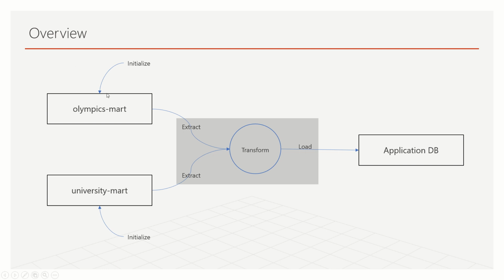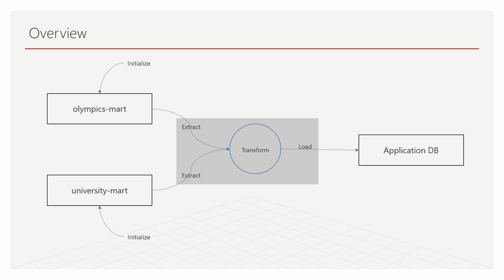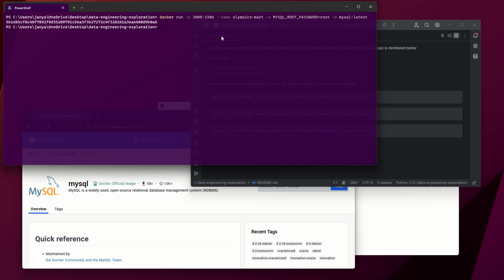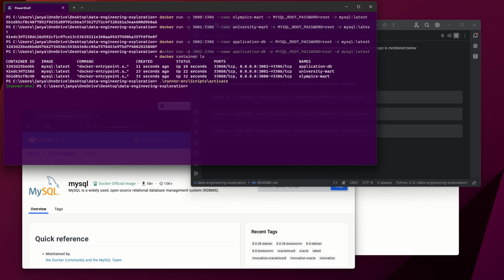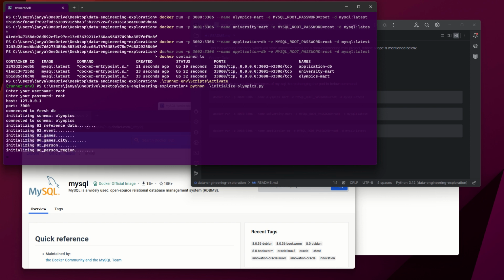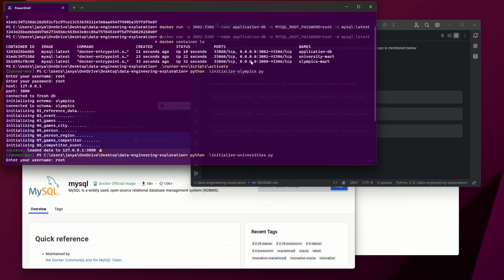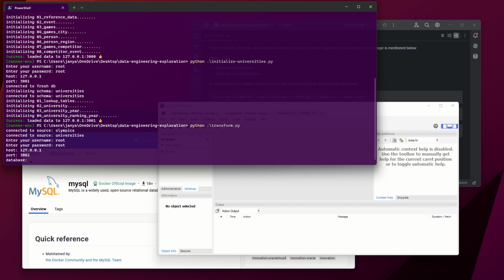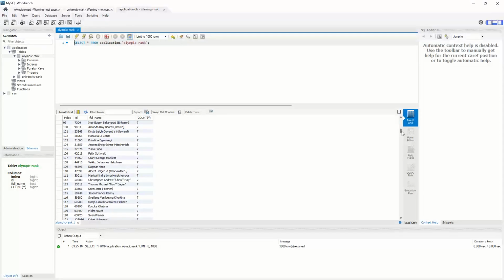Data Engineering – Basic ETL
This is a vlog in which I am sharing a basic process of ETL, which is running locally. I am using Docker, MySQL, and Python for this. The end result here includes transformed results from both sources.

In this video, I am using data downloaded from the internet. It becomes a lot more fun with domain specific data. In future, I will plan to do ETL over some cloud platform.

If you have any feedback regarding content, feel free to use comment section.